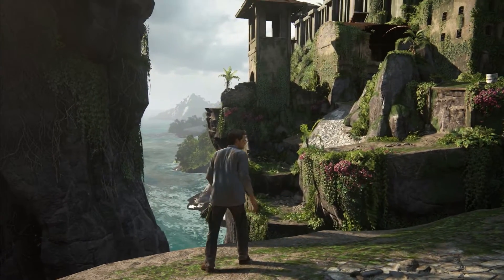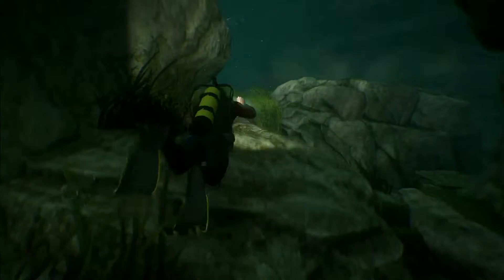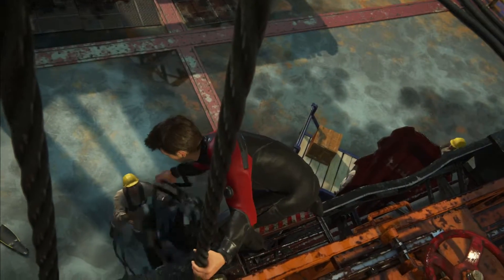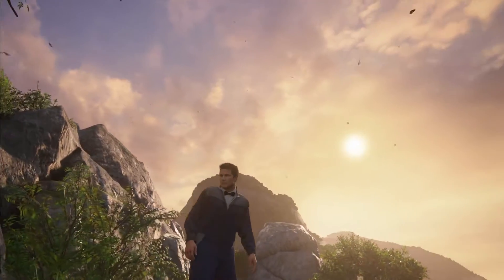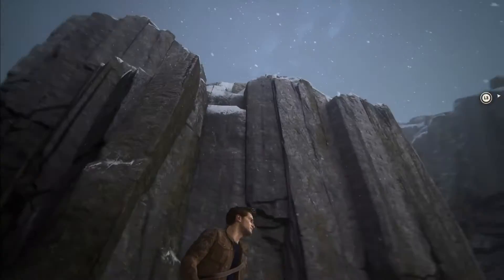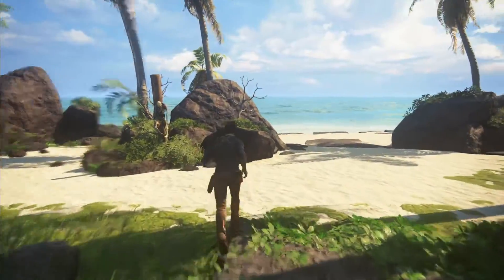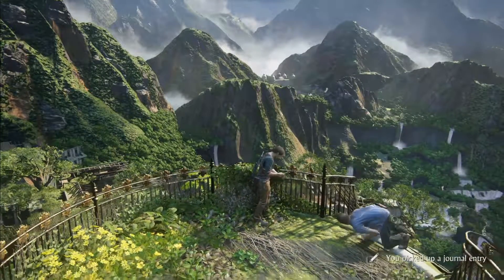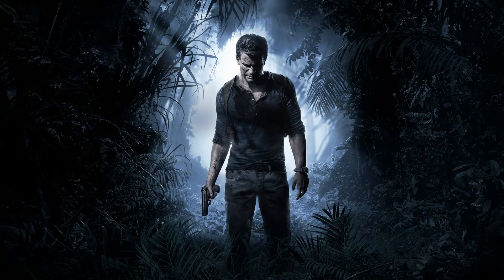UNCHARTED 4 - "PS4 PRO" EXCEEDING MY EXPECTATIONS